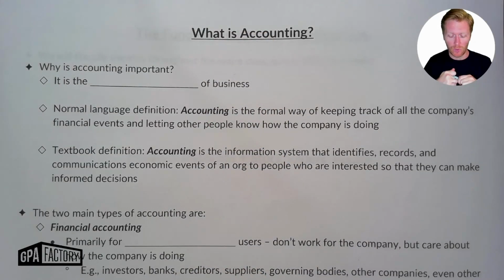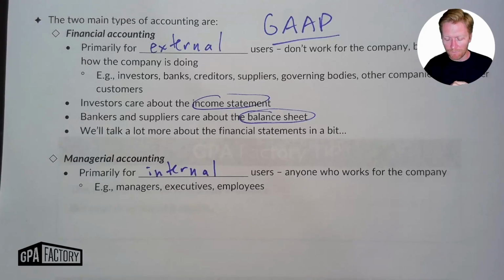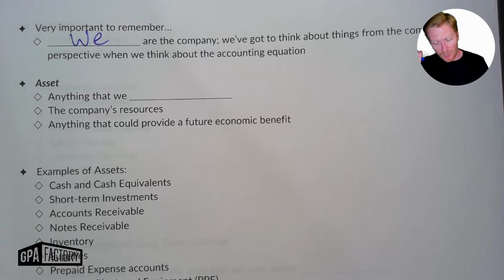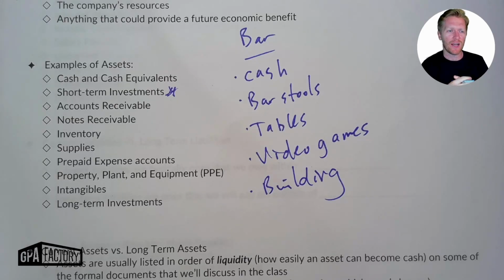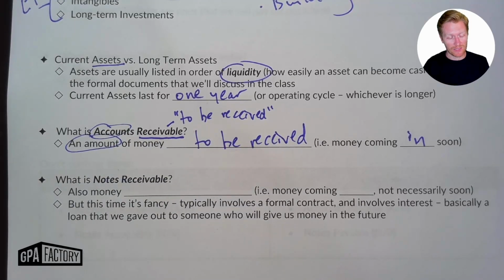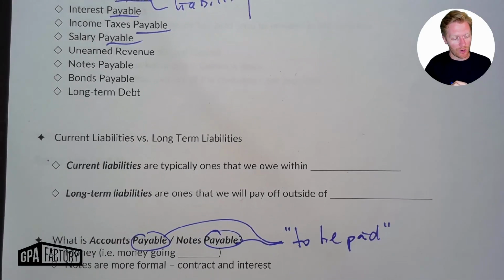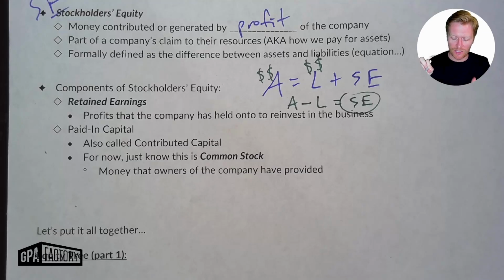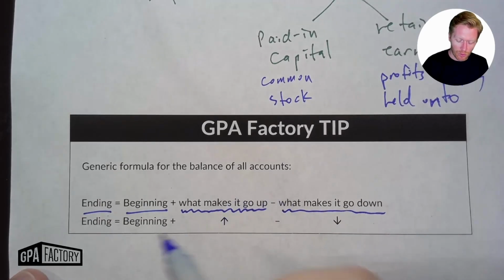ACC310F - Fundamental Accounting Equation